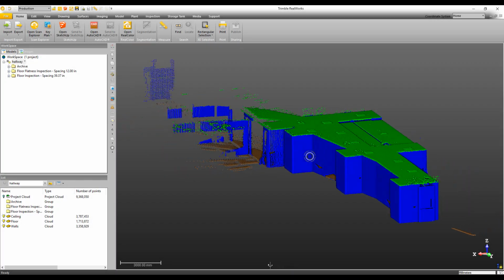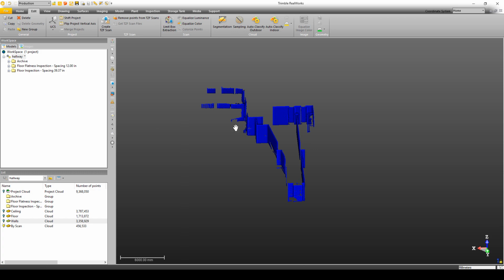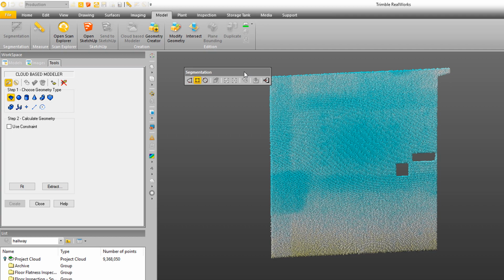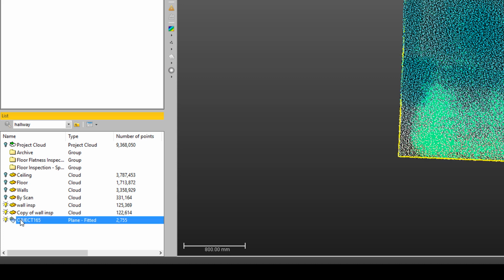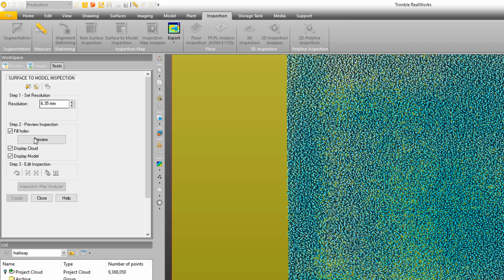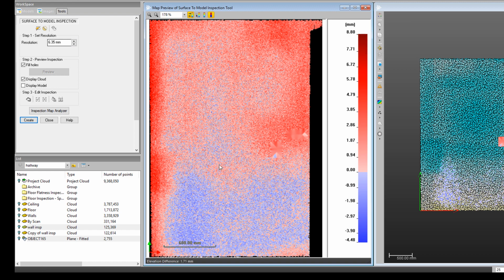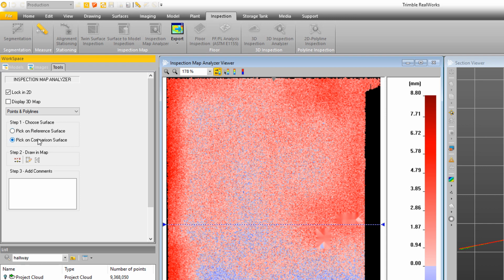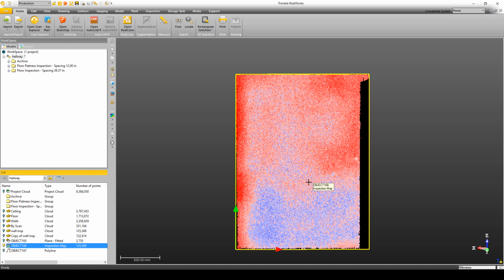Wall Flatness and Verticality Tutorial - Trimble RealWorks 10.4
This video tutorial demonstrates using the inspection tools in Trimble RealWorks to use point clouds to evaluate how vertical and flat objects such as a wall are.